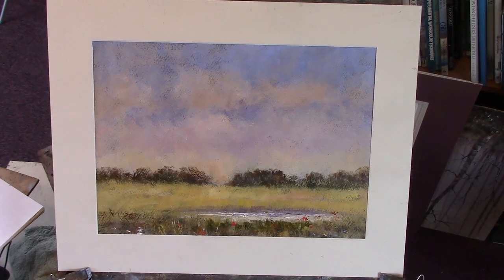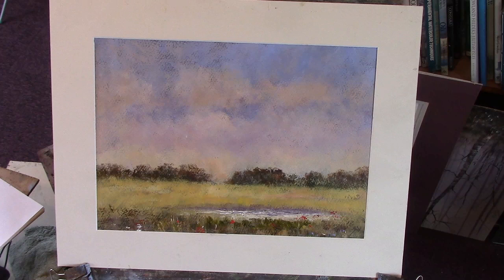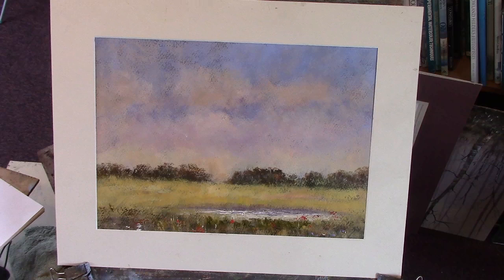"The Foggy Dew" Acrylic on w/clr paper.